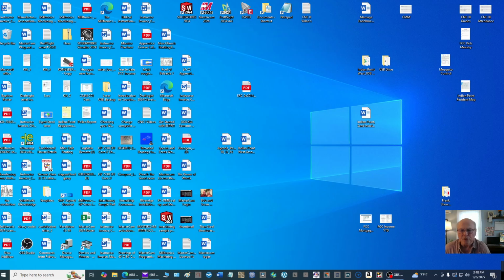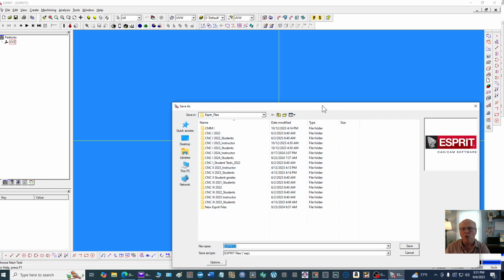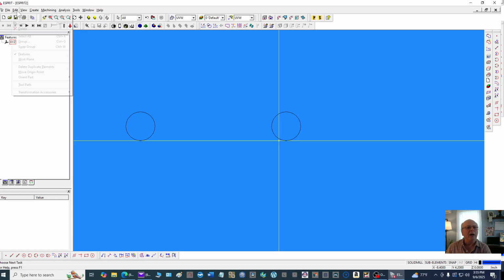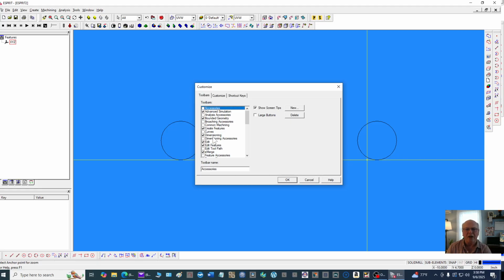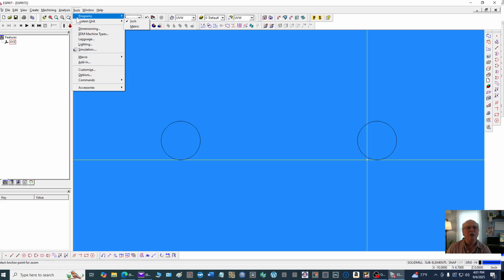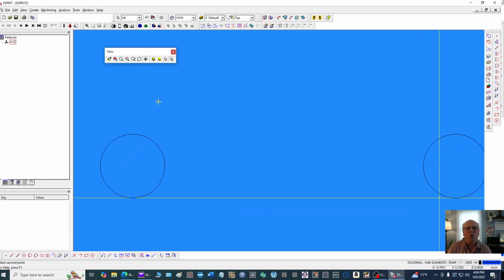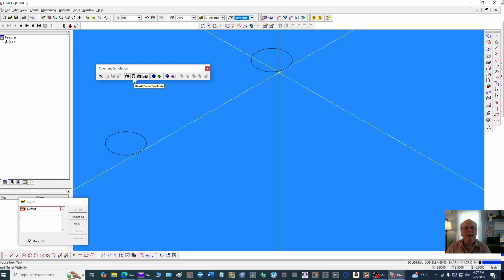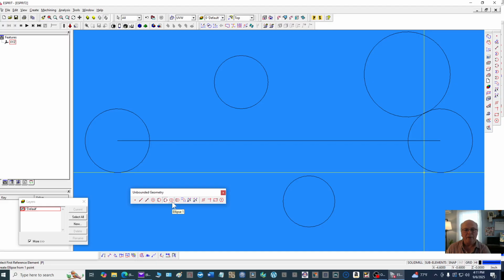Esprit 2025 CNC I Tool Bars